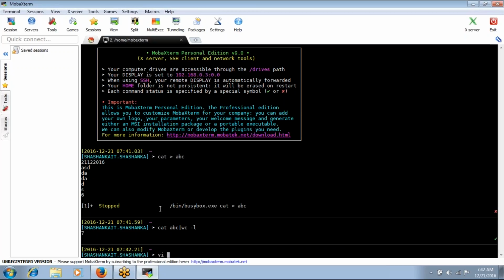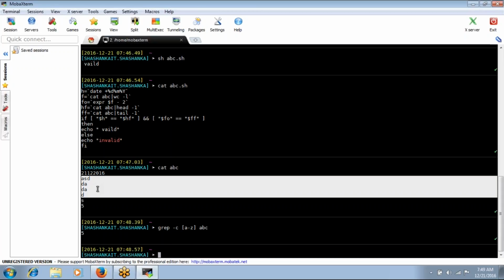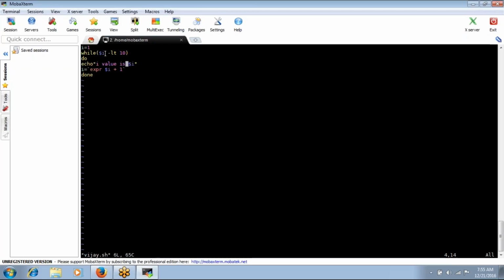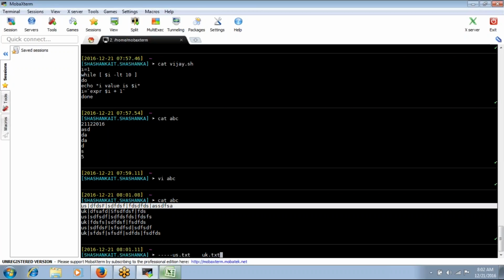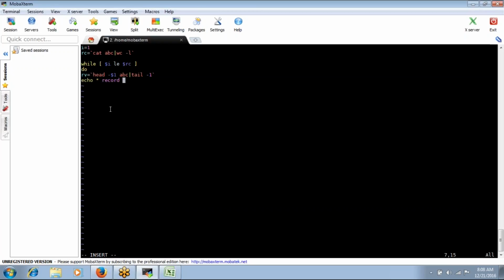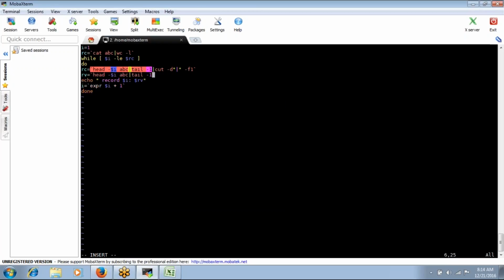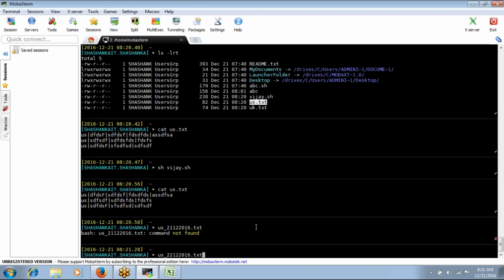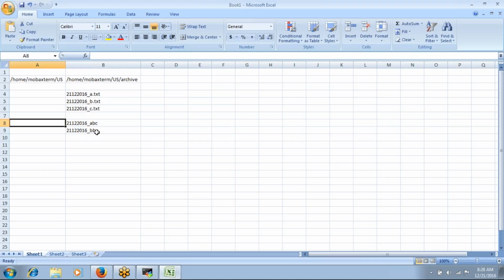Unix Scripting While Loop PART14